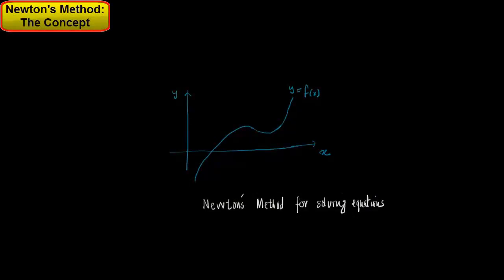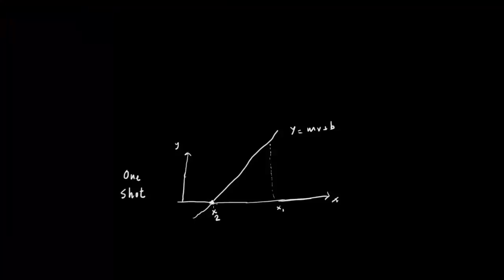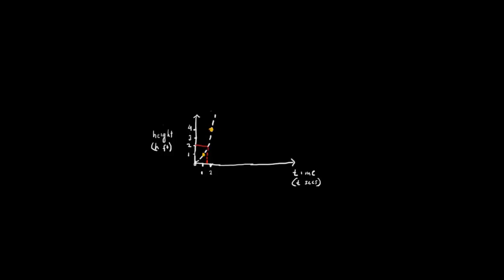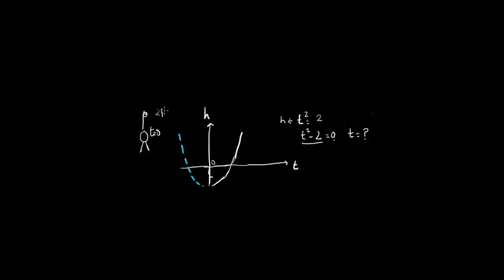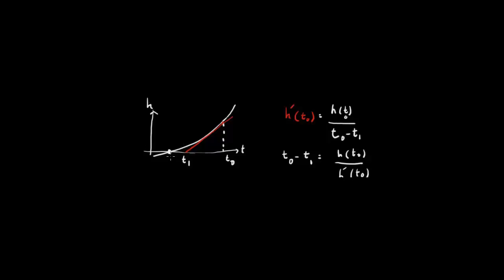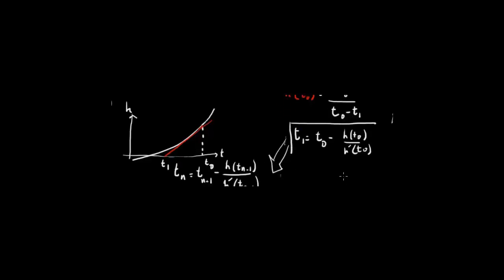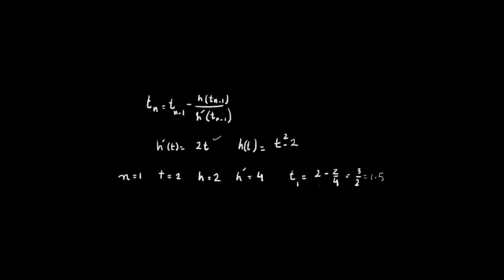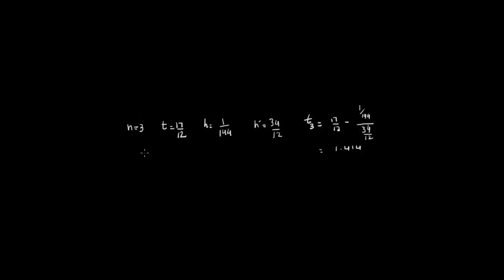Newton's Method for Solving Equations